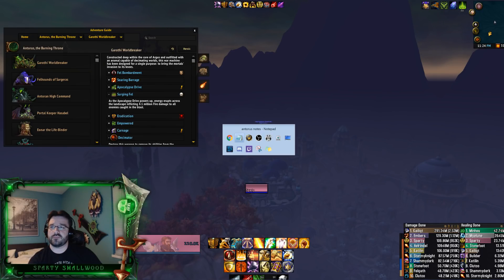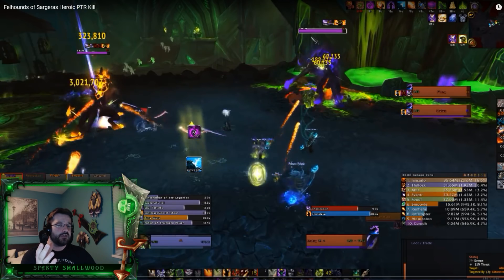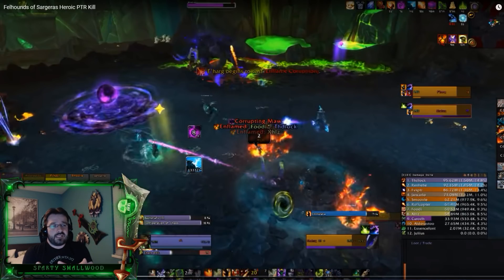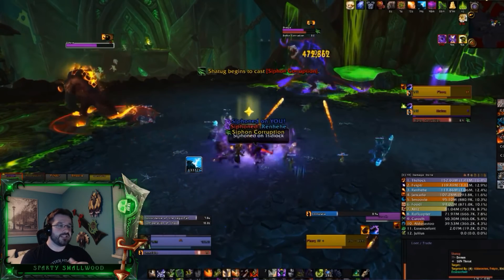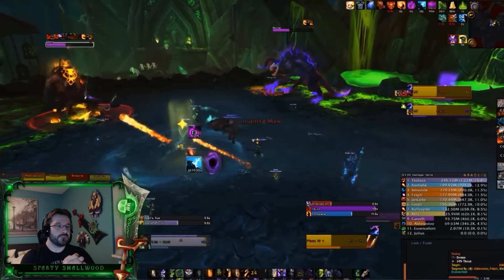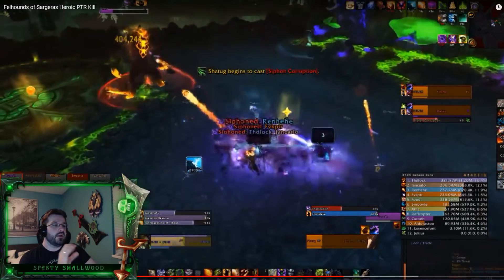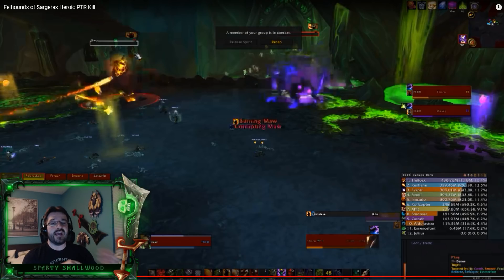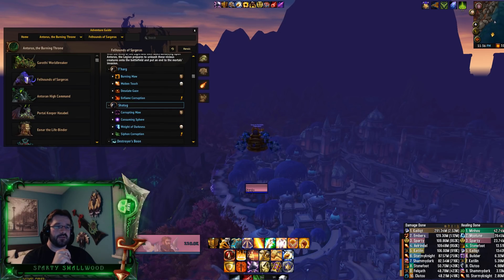Coach's Corner: Antorus - Felhounds of Sargeras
This new Coach's Corner series covers the new raid encounter Antorus, the Burning Throne. Join Sparty as for his overview of the various mechanics of Felhounds of Sargeras for normal and heroic difficulties.